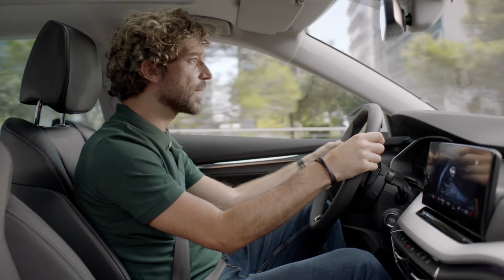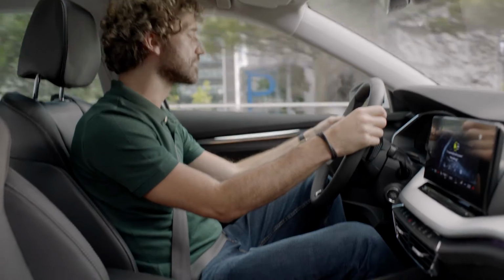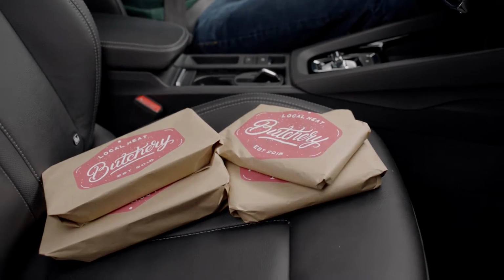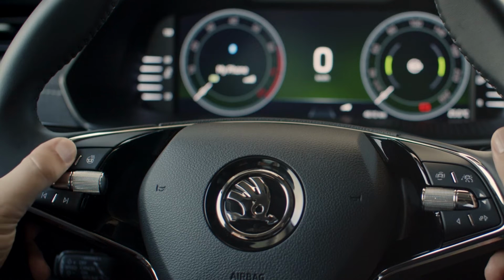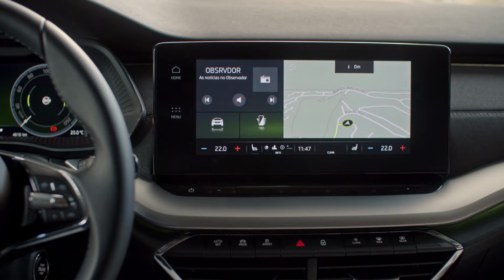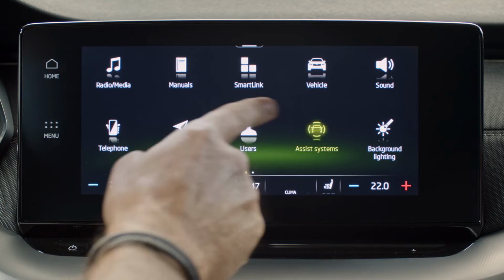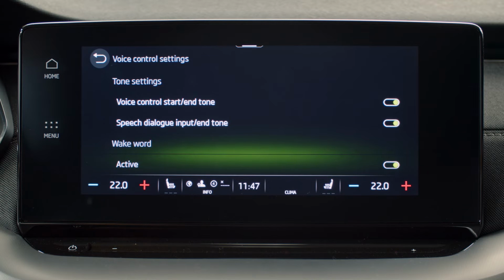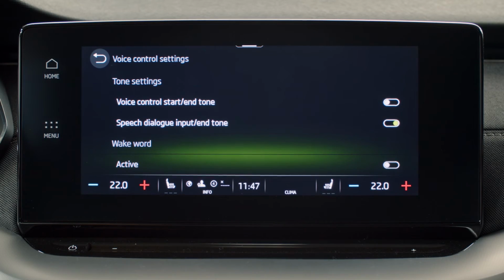ŠKODA OCTAVIA: How to use Digital Voice Assistant Laura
After Alexa and Siri, meet Laura, who works as a voice control communicator in your ŠKODA. Laura is always ready to navigate, dial or text your contacts, set up car functions like air conditioning, search for a music track or parking space… all without expecting thanks from you. Just be careful in case you know some real lady called Laura. People are not voice controllable.

More here: (use your UTM link)